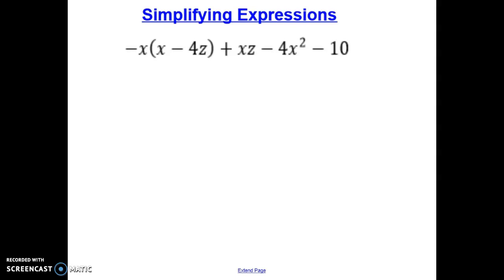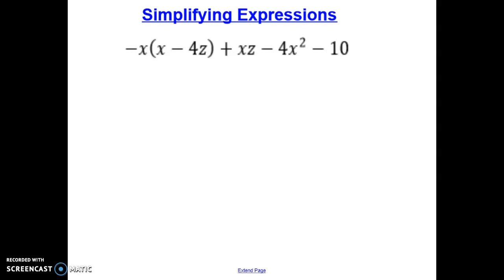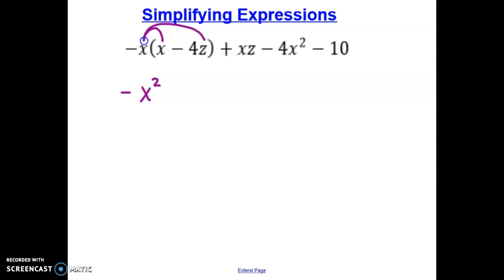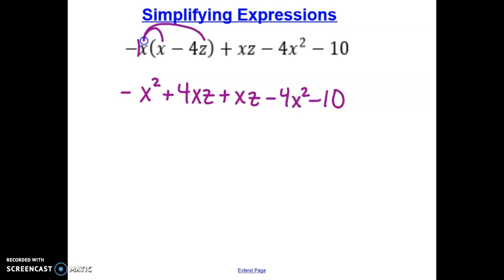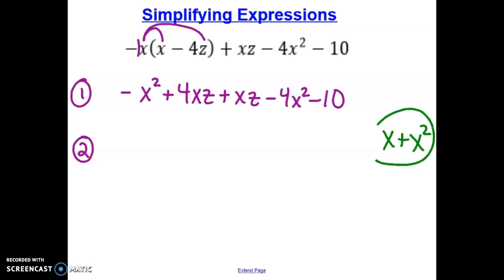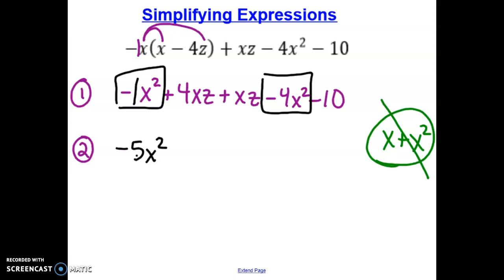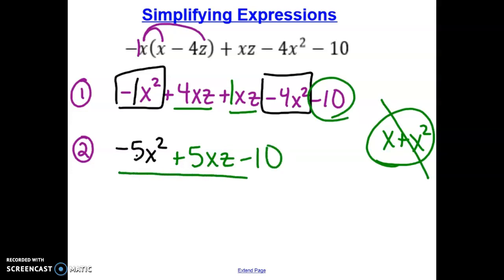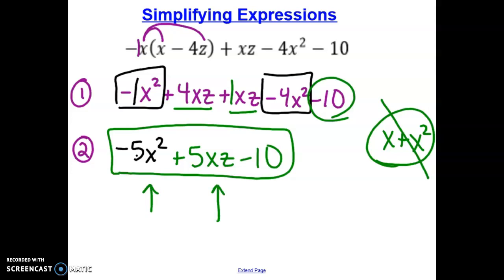Simplifying Expressions (Taking it up a Notch)